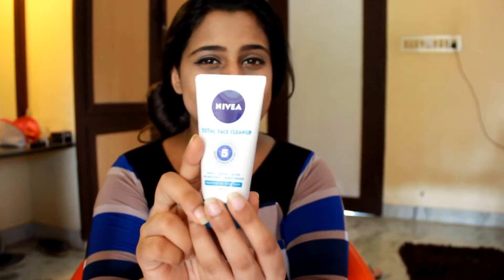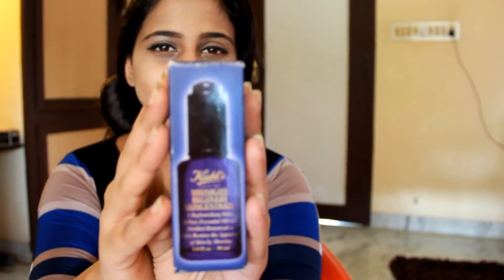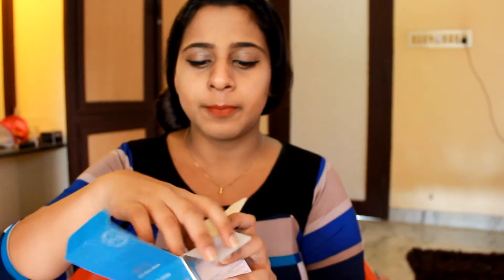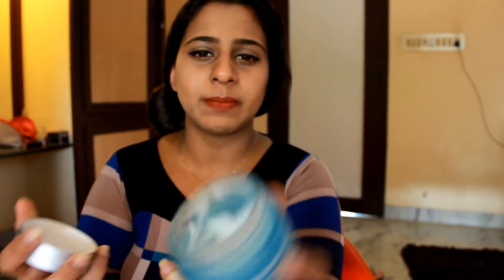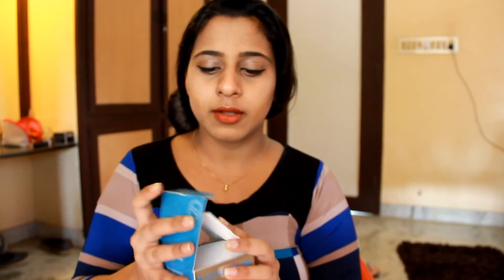5 Product Pregnancy Night Skincare Routine| Products| Mitz It Up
Pregnancy skin is different and so is the skincare. Here is a quick update on my updated simple 5 Product Skincare routine for night time.

To Read my detail skincare routine for night time please

To Read about the Correct order of applying skincare during night time,